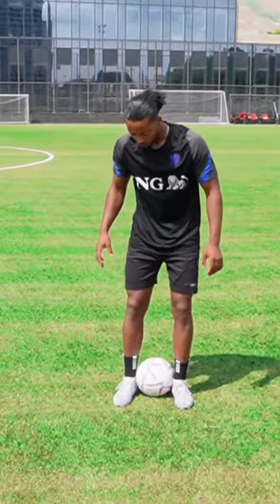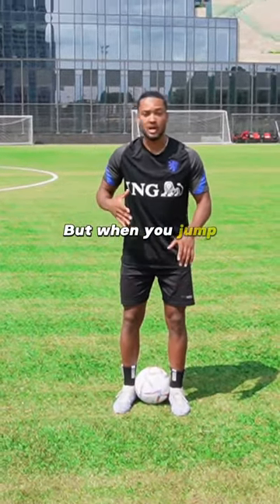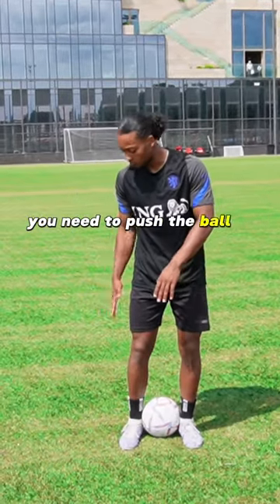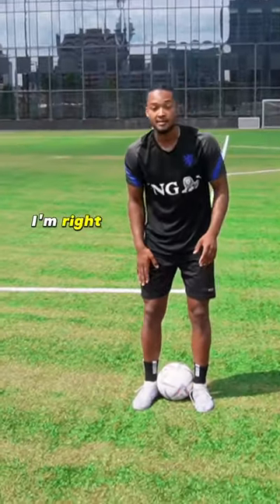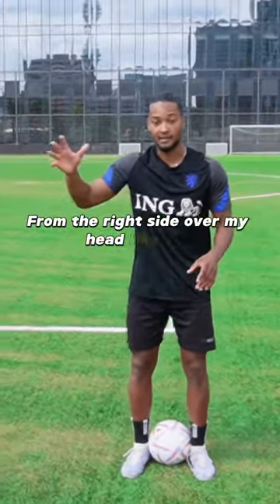Easy Rainbow flick in depth tutorial 🤩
Who invented the rainbow flick❓